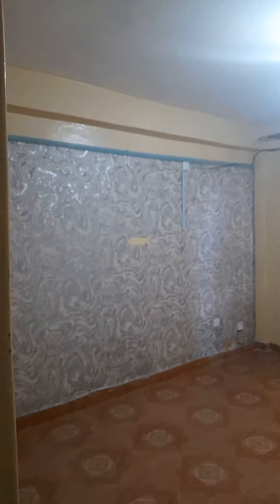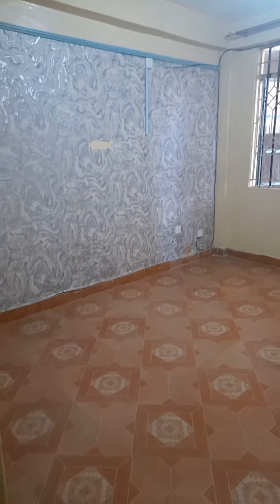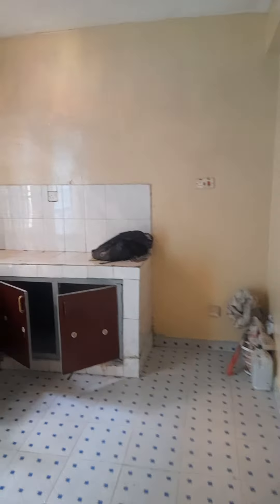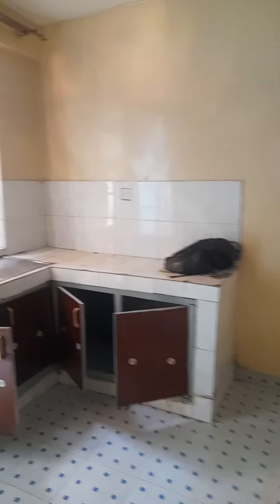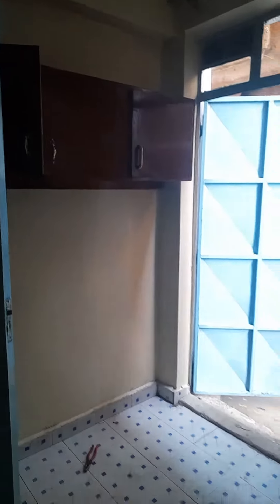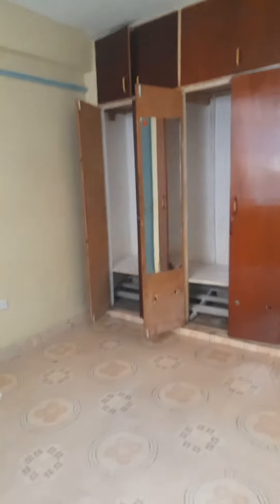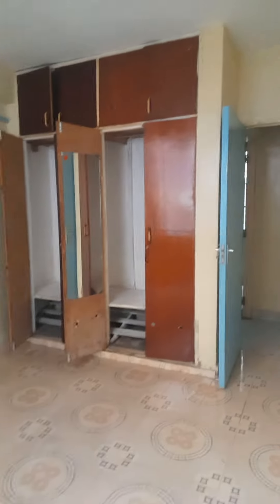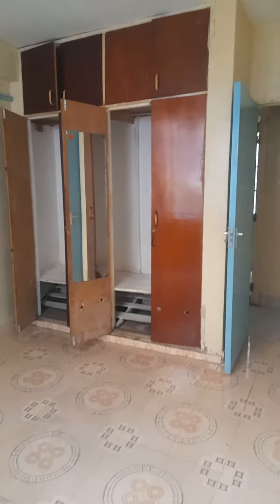A SPACIOUS MODERN 2BR WITH PARKING IN MAIN LOLWE @12500 0710243450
With internal parking,spacious rooms,walk in kitchen with cabinets & shelves,all bedrooms fitted with wardrobes.You may also like these below:

PROPERTY OWNERS,ORGANISATIONS & BUSINESS PEOPLE,MIND REACH OUT TO ADVERTISE/MARKET WITH  ME

EX UK BIKES,SKATING SHOES SALES,HIRE & TRAINING SERVICES  AVAILABLE

Updated on Monday 28th August 2023

-Direct transfer;a 0.05Ha Home with a 3br house & a 1br SQ on sale at KSH6.5 Million near Kisumu Specialists Hospital,off Kisumu-Kakamega Highway,Kisumu County
To let:Asking for 25k pm

-A 0.5 Acre gated prime plot,15 mins drive from the airport @9.5m negotiable

-0.06ha plot with fully occupied 1br rentals @4m

-Selling A Residential Apartment Sitting In A 0.08ha Plot @31m Negotiable

-Town 2br airbnb @2500
-1br apartment along Milimani-Dunga Beach  & a hotel room from 3500 bed & breakfast single occupancy.Beautiful lakeview & sunsets.In-house guests  enjoy complimentary swimming.

-Brand New Elegant 1 & 2br Units in Alango,Kibos @6500 & 10k Respectively

-A Clean 2br Unit In A 4 Family Storey With Parking In Nyamasaria Behind Kiwasco Riwo Lwedo @10k

-Spacious executive brand new modern 2br ensuite unit in a flat with parking @ 15k

-Clean bedsitter vacant in Migosi near tarmac by end August @6k water inclusive.
-Clean single with unshared washroom  near tarmac @6k water inclusive
-Self contained 2br with parking near tarmac @12k
-A spacious modern 2br in a flat with ample parking near Migosi SDA Pri @15k

-Spacious bedsitters in a flat with parking @6900,8,8500 & 9k water + power
-A nice permanent single in a storey @5k water inclusive

-An elegant modern double room near tarmac @8k water inclusive

-Brand new modern 2br units ready in main Lolwe by Sept from 15k
-Executive modern 1br Units in main Lolwe near tarmac @14 & 16k
-Spacious executive modern 2br in flats with parking @12500,18k,20k & 20700
-Afya,Lolwe 1br in a flat @9k & 11k ,modern 2br @15k
-Spacious executive modern 1br in a flat with parking @13600

-Brand new spacious tiled double rooms with kitchen,unshared outside toilets in a gated compound @6500 water + power.Double room ni 1bedroom iko na choo nje.Paintings in progrogress,can book your unit

-Rural Road,Mamboleo Junction;a clean self contained 1br @8500
-A very spacious 2 bedroom apartment  in Mamboleo (Kopepo) @12500.With wardrobes,kitchen cabinets,balconies with view,serene & quiet environment away from the city noise,ample & secure parking space,reliable wifi connection & water supply.The apartment is also directly managed by the owner.The apartment is easily accessible by a matatu via either Kopepo stage or Obwolo Primary & by a bike/taxi via Obwolo Junction.A few renovations ongoing(repainting,replacing curtain boxes with rods etc).

-A spacious modern 3br with parking vacant @20k & 24k

A.POLYVIEW
-3*6 metal double decker beds @7500

B.LOLWE
-Slightly used GLD woofer @3800
-Grade 1 ex UK skates from 3500
-Skating/Cycling helmets from 1500
-BRAND NEW BEKO BAW389 9KG FRONT LOAD  WASHING MACHINE @70K NEGOTIABLE
-A year & half old Bajaj Boxer BM 100,perfectly working and intact @70k negotiable.Original owner

You may also want to join my Facebook group for timely future updates